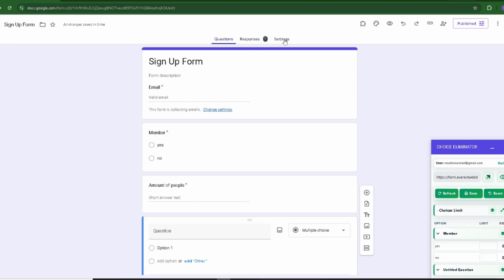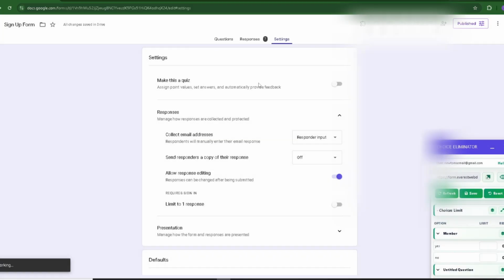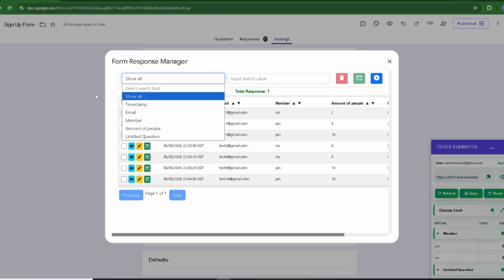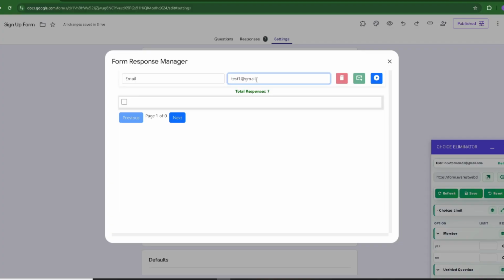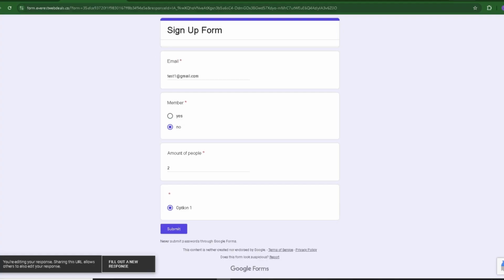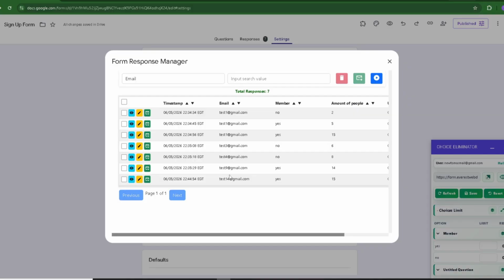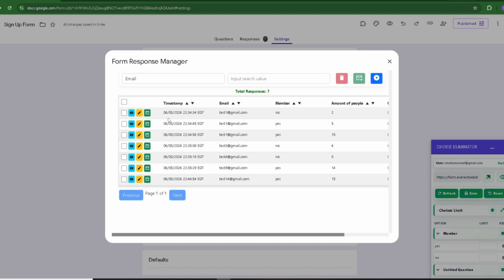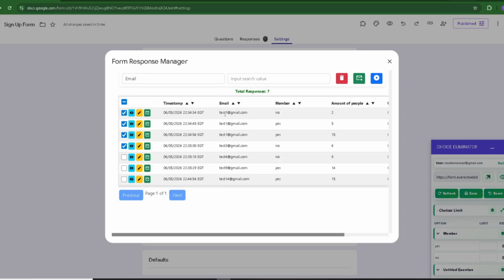How to Let Users Edit & Update Google Form Responses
Did someone submit your Google Form and then need to change their answers?

This is a common problem with event registrations, appointment bookings, volunteer sign-ups, product orders, and surveys. Instead of creating duplicate responses, you can allow respondents to update their existing submission and keep your data clean and organized.

In this tutorial, you'll learn how to:

✅ Let users edit submitted Google Form responses
✅ Update existing submissions without duplicates
✅ Manage event registrations and survey responses
✅ Send edit links to respondents
✅ Search, view, edit, and delete responses
✅ Keep Google Forms data accurate and organized

Choice Eliminator for Google Forms™ includes Response Manager, which helps form owners manage responses more efficiently and allows respondents to update existing submissions when changes are needed.

Perfect for:
• Event registrations
• Conference sign-ups
• Appointment scheduling
• School forms
• Volunteer registrations
• Product orders
• Customer surveys
• RSVP forms